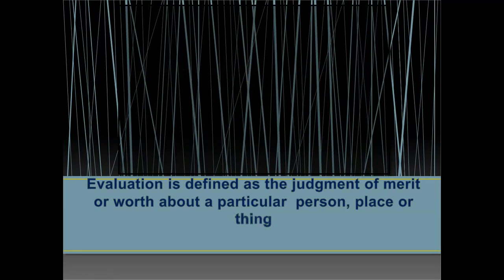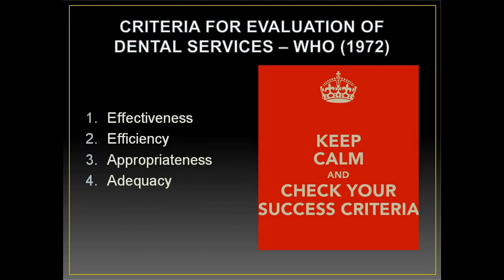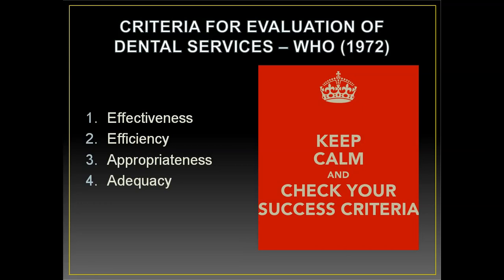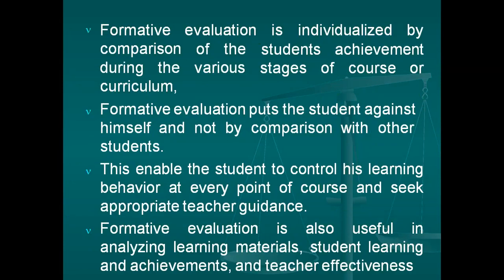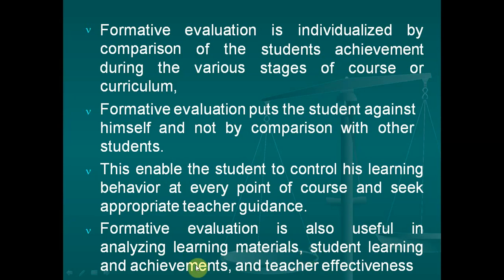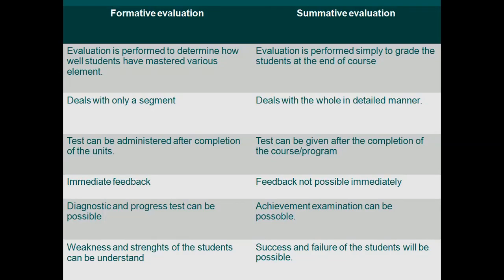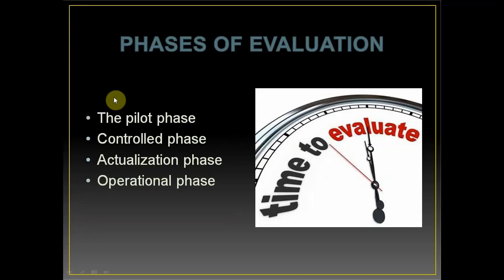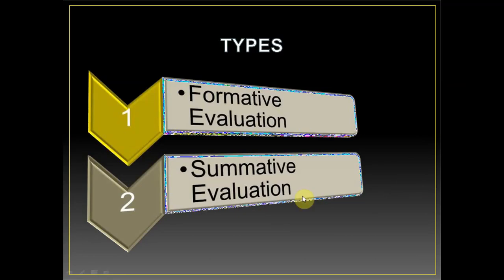EVALUATION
EVALUATION  - TYPES OF EVALUATION

🔆TYPES
🔆WHO.CRITERIA
🔆Formative and summative
🔆Efficiency and effectiveness

❗️❗️Small mistake in the explanation of a slide.. ❗️❗️

👉Stages of evaluation ( in fact it is "stages of implementation" )

"Formative evaluation can   be performed in 'pilot phase and the controlled phase',

both formative and summative be used during 'actualisation phase and

 'operational phase' evaluated by summative evaluation only."

2)Oral medicine & Radilology

3)Oral pathology

4)Pedodontics

5)Orthodontics

6)Public health dentistry